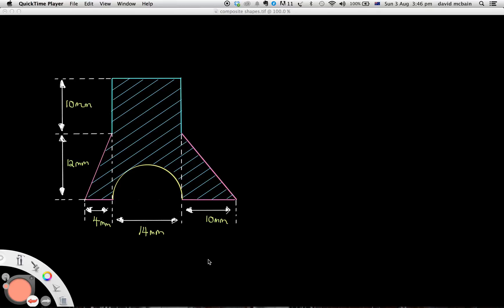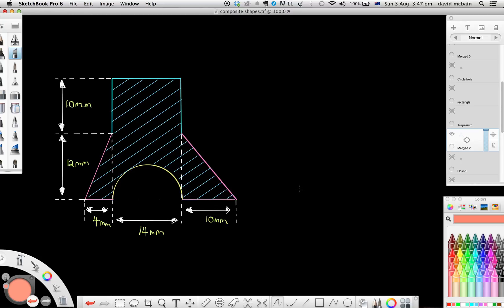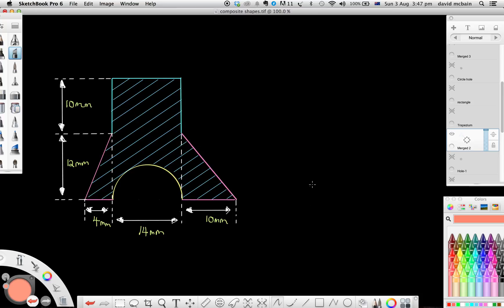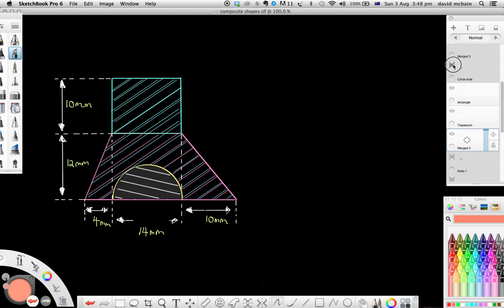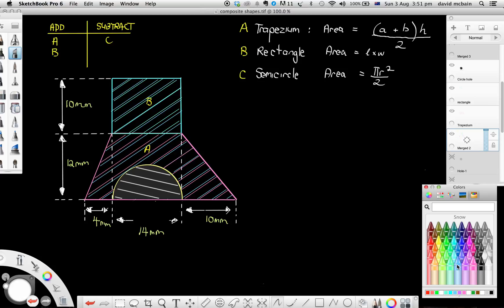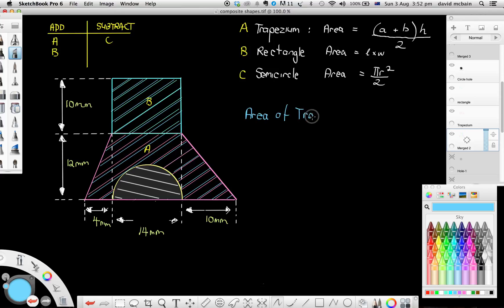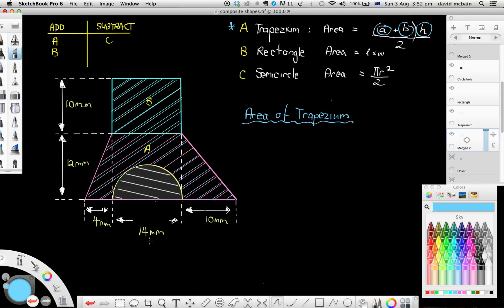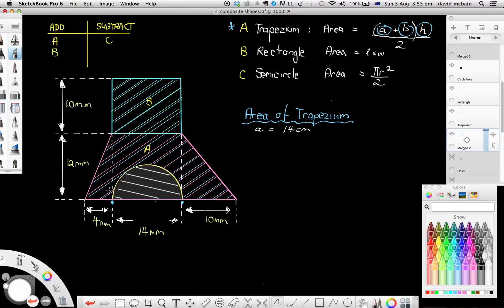Area of Composite Shapes Lesson 3